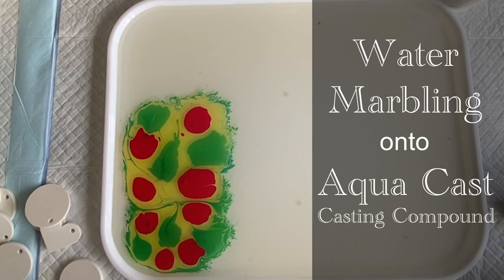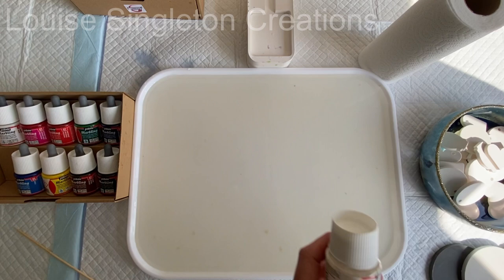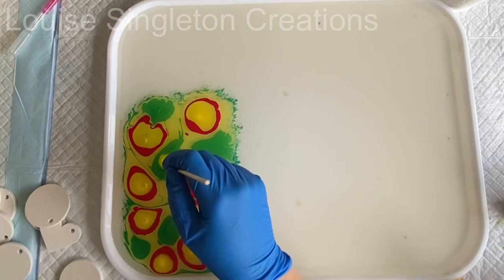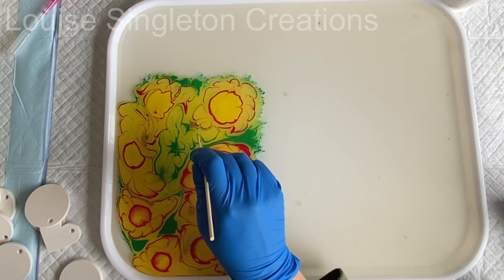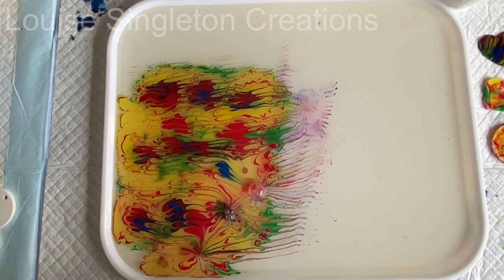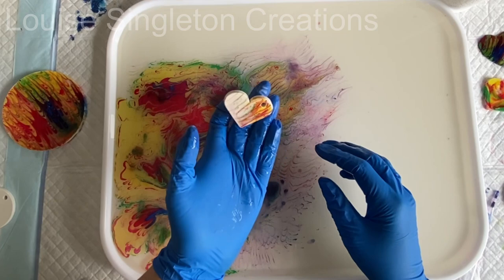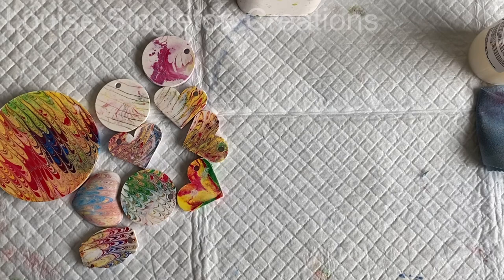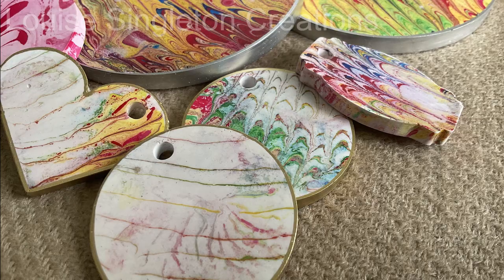Water Marbling onto Aqua Cast Castings - You HAVE to try this! 😮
In today’s video I will be trying out my new marbling paints on Aqua Cast casting compound blanks for a new way to decorate my Aqua Cast pieces. Marbling is so much fun!

Let’s Resin (US only): moulds: LouiseSmold   everything else: LouiseS10
Resin Pro (10%) : Louise2021
Molds & Shapes: LOU5
JDiction (10%): LOUISESINGLETON
Craspire ($5 off over $40): Creations5

Amazon Links for Marbling Paint: (kit not available in US or CA - other options selected)